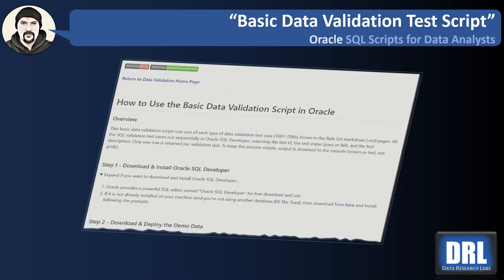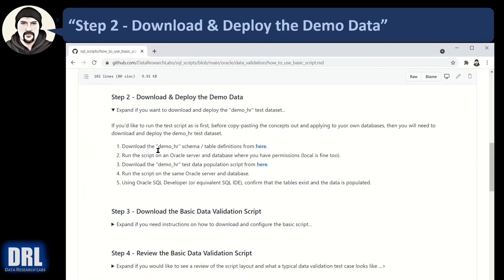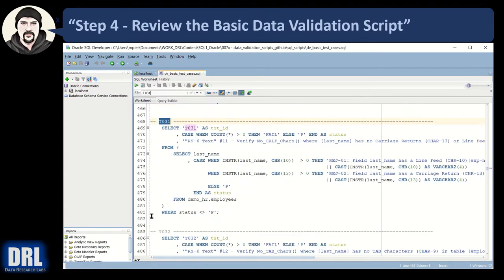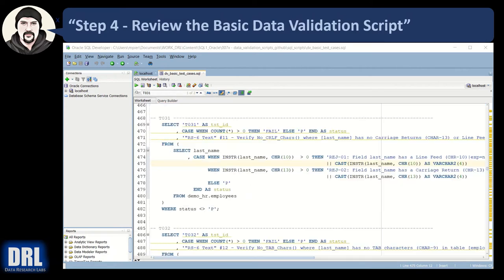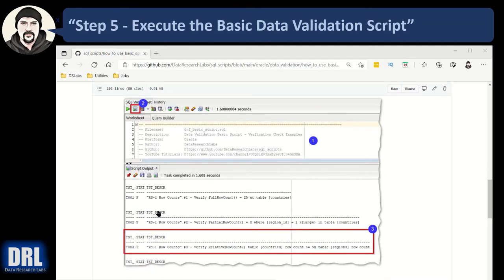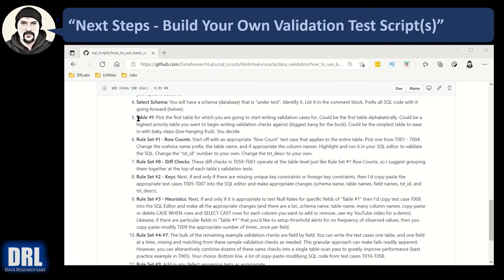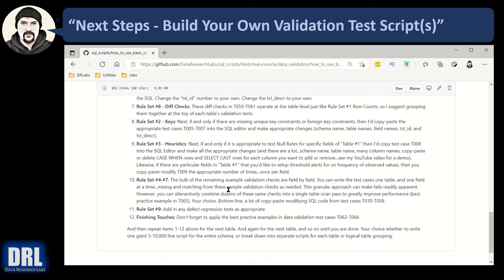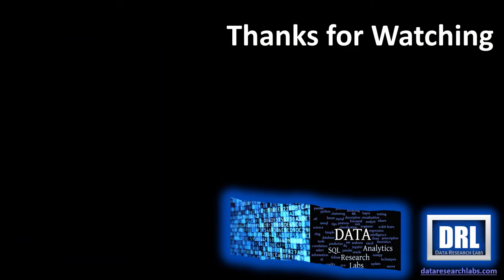How to Use a Basic Data Validation Script in Oracle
This video walks you through how to use the basic data validation script in Oracle.  It includes 66 sample test cases demonstrating one of each type of data validation check, from table level row counts, key checks, data mismatches, and heuristics to field level numeric-, date-, and text-specific checks.  All the SQL validation test cases run sequentially in Oracle SQL Developer, returning the test id, the test status (pass or fail), and the test description. Only one row is returned per validation test. To keep the process simple, output is streamed to the console (screen as text, not grids).

You can refactor and re-use the samples in your projects.  The scripts in the demo are all out on Github along with 66 total sample validation tests along with a basic and an advanced script for automating the tests.

 0:00 - Intro
 0:08 - Overview: The Basic Data Validation Script
 0:25 - Step 1 - Download & Install Oracle SQL Developer
 1:10 - Step 2 - Download & Deploy Demo Data
 1:39 - Step 3 - Download Basic Data Validation Script
 1:50 - Step 4 - Review Basic Data Validation Script
 4:30 - Step 5 - Execute Basic Data Validation Script
 5:18 - Next Steps - Build Your Own Validation Test Script
 8:14 - The End